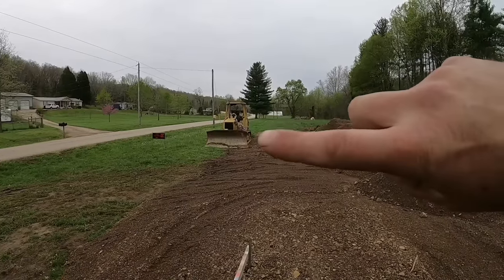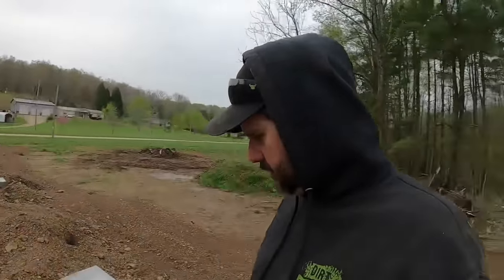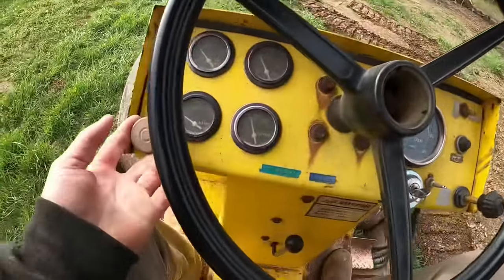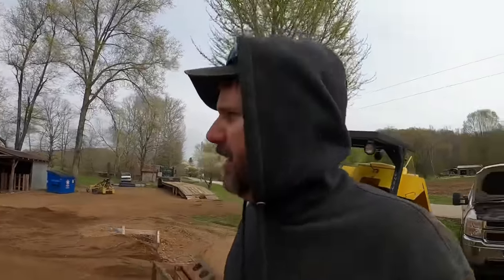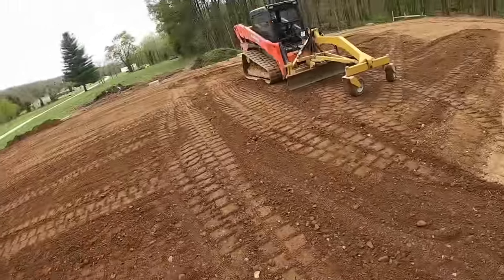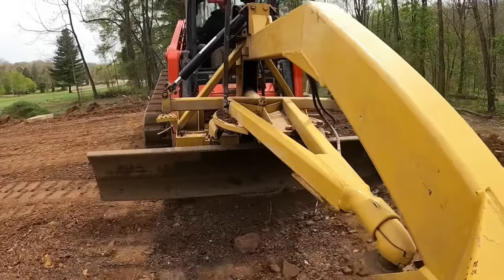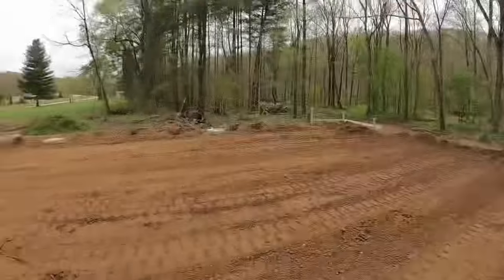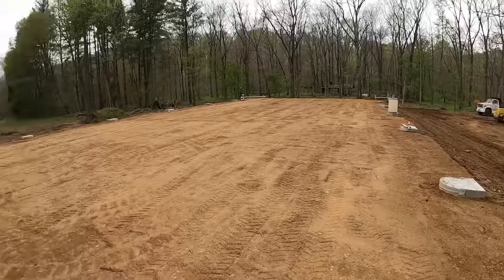Trying out the new upgrades on the grader attachment and putting the new roller to work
installed a grade rod and water level on the grader atachment and give it a try.  We are running grade on a 60x120 new shop for my buddy.  you will also see in this video the new roller in action and had a small problem with it stay tunned.